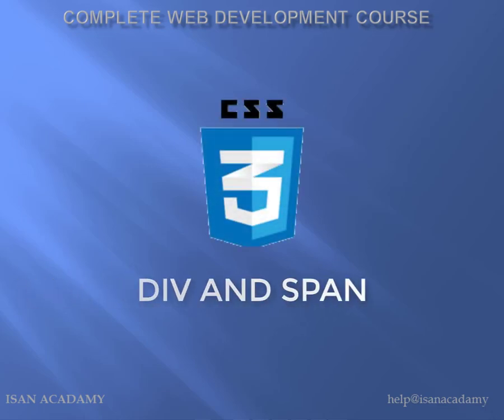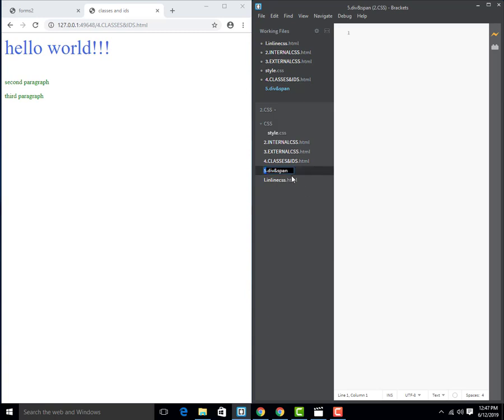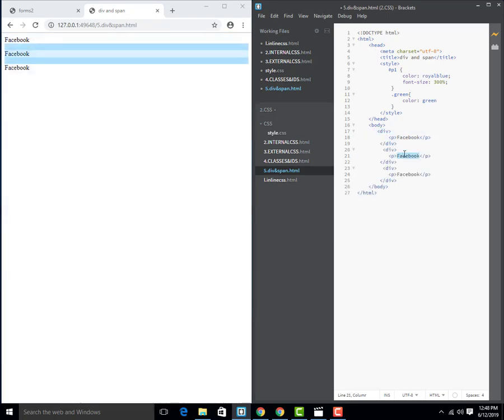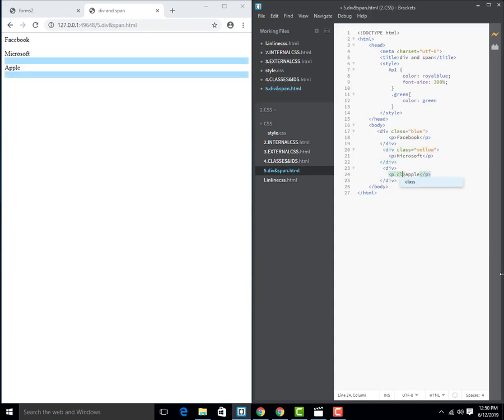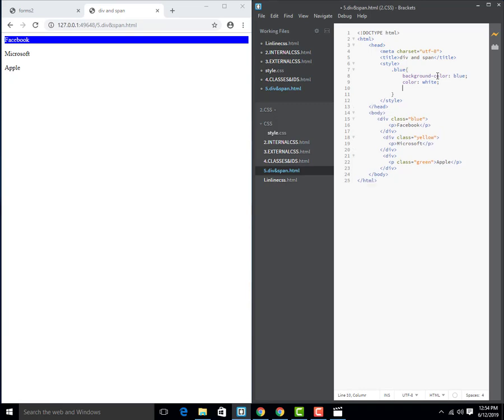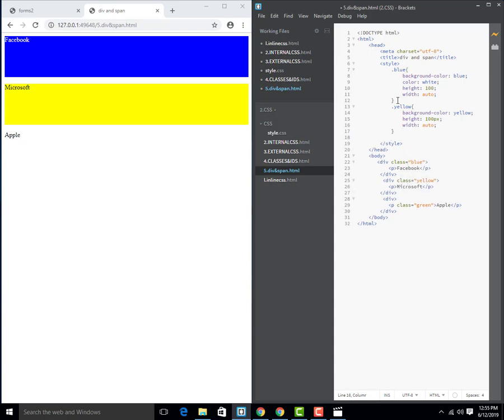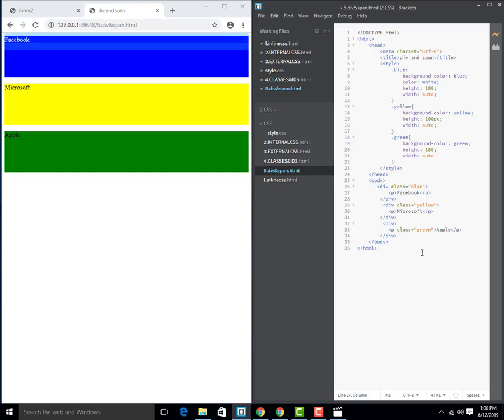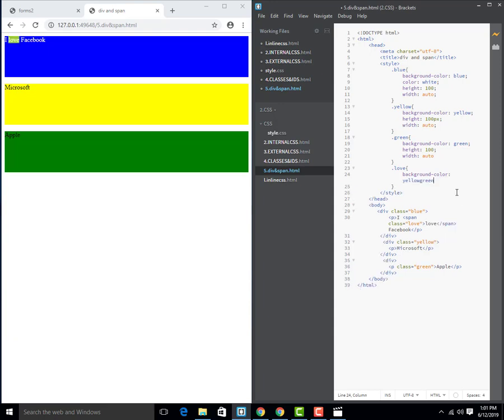Part 6 | CSS Malayalam Tutorial | Div & Span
This video is about CSS isanacademy

Isanacademy is the leading  e-learning Center focused on providing  WebSite Development , Mobile App Development , Digital Marketing ,Electronics and Embedded System Development . By connecting students all over the world to the best instructors, isanacademy is helping individual reach their goals and purse their dreams.
We deliver classes in many more languages

Our Courses :
C Programming
C Plus plus
java Script
Digital Marketing
MS-Office